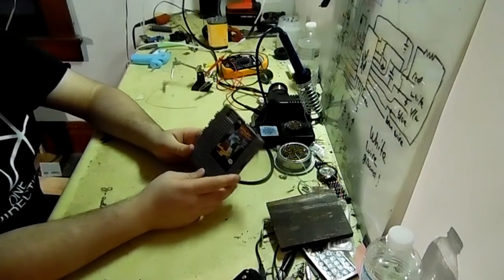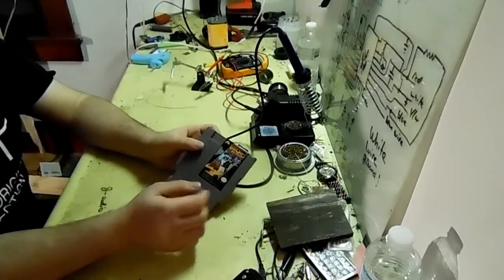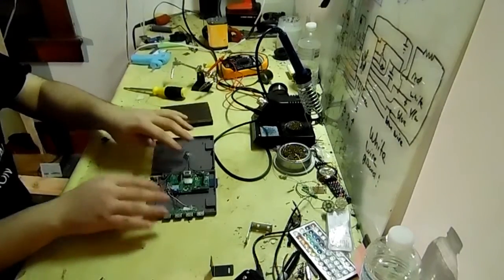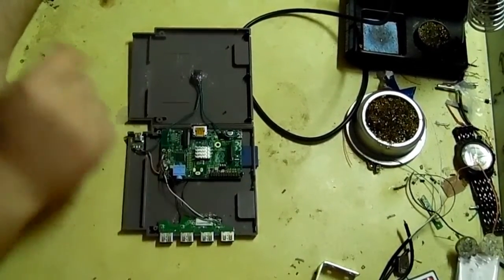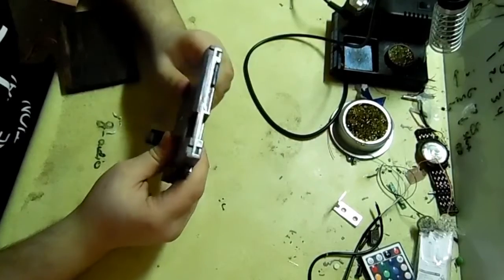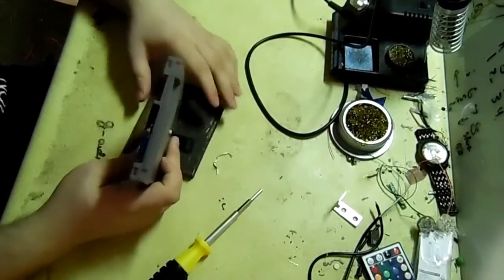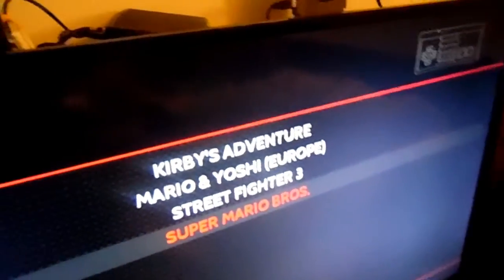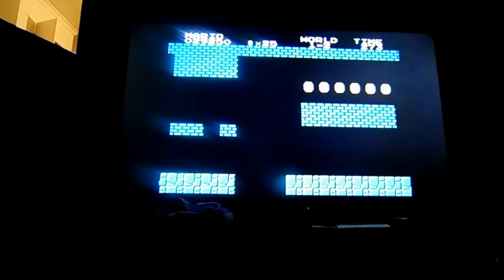Multiple classic video game consoles in ONE!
IN this video I show you how I made a sweet NES case for the famous raspberry pi.